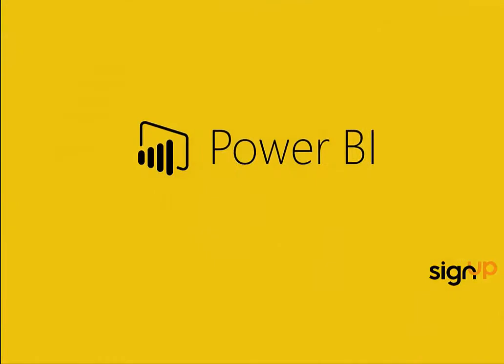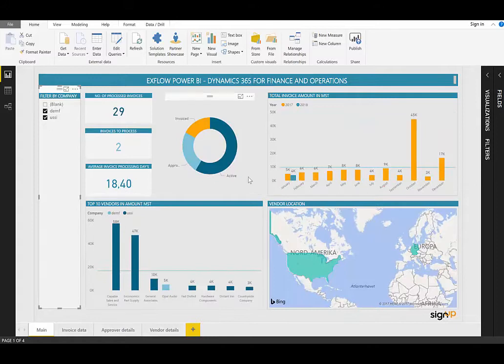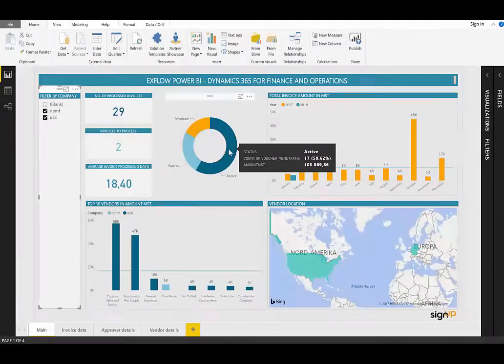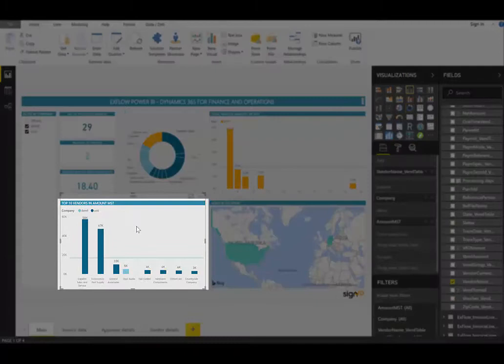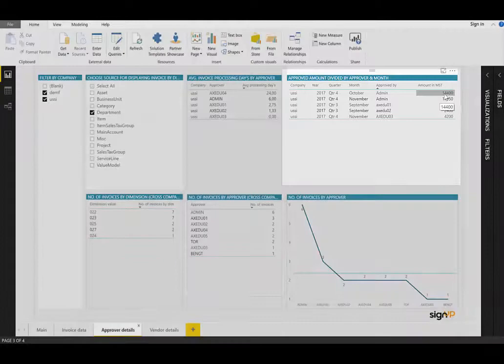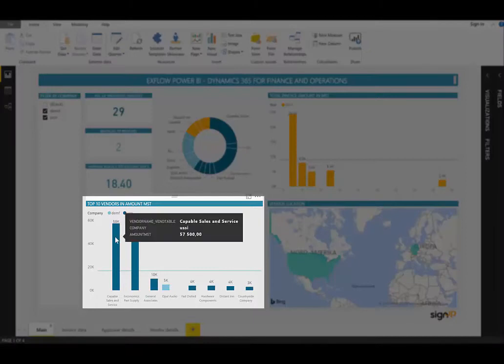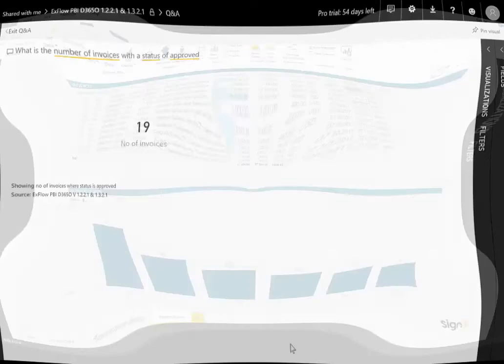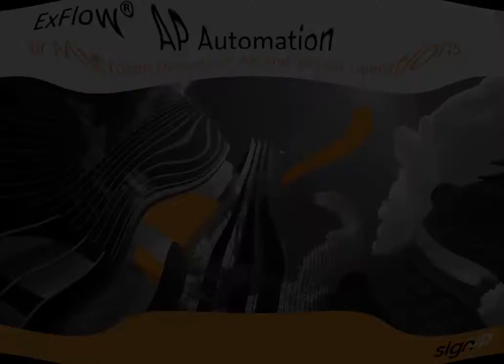AP automation for D365: ExFlow reports via Power BI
ExFlow for Dynamics 365 Enterprise edition provide visual reports via Power BI.